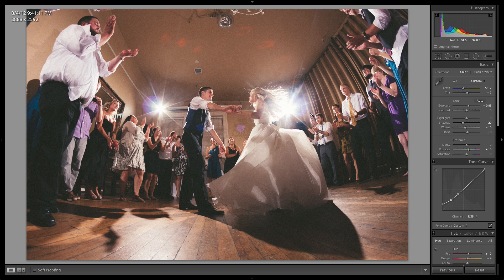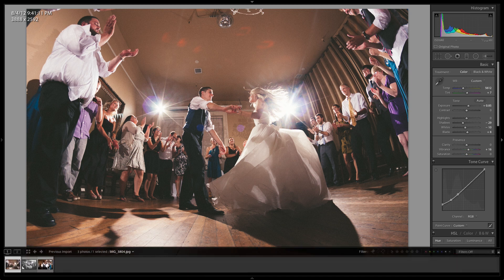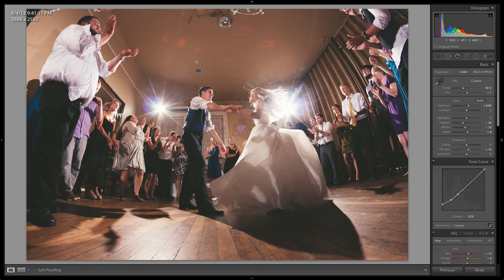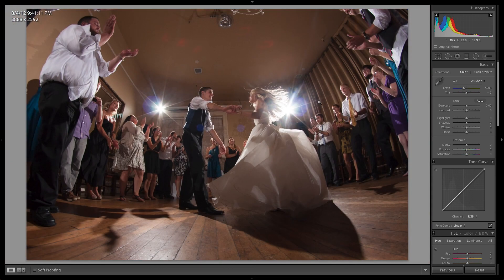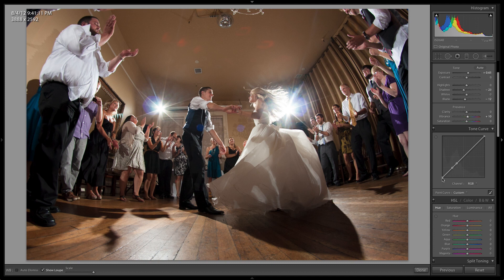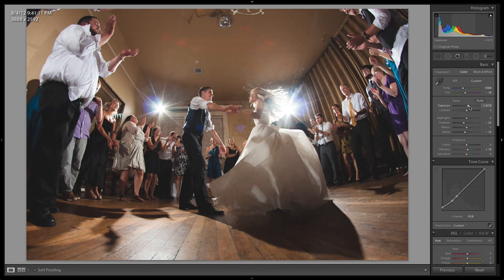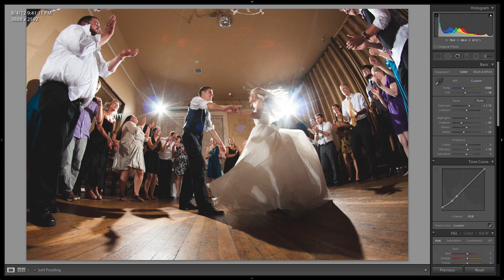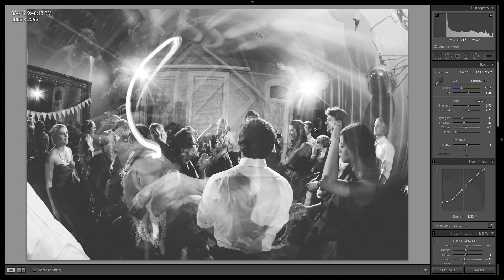Lightroom - Wedding Reception Off Camera Flash